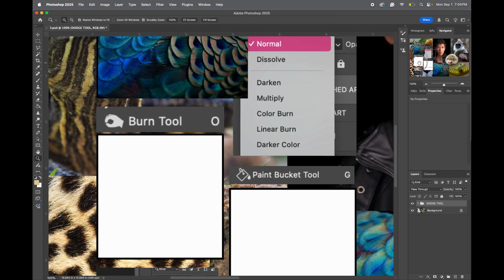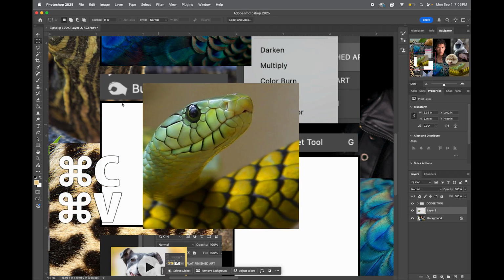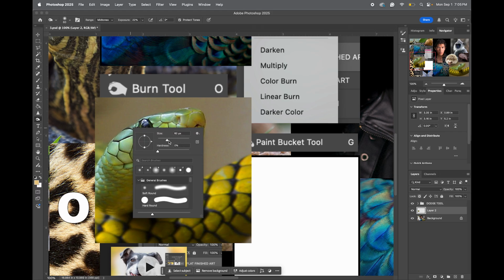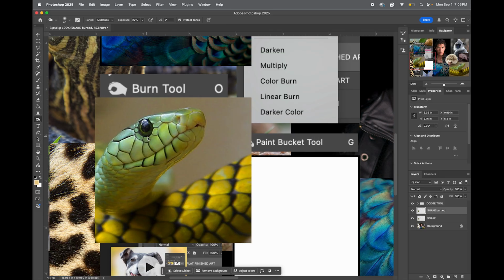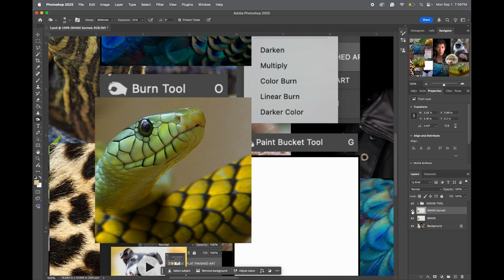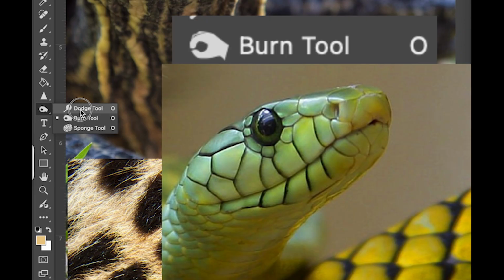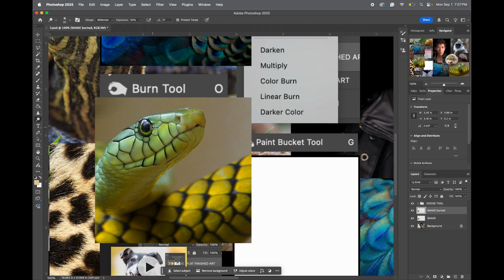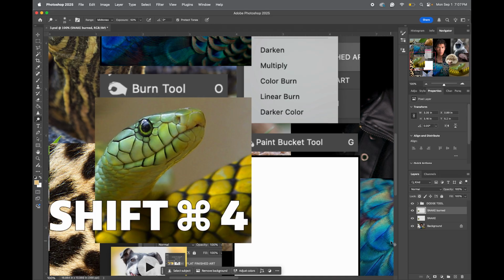Photoshop 2025 Tool Training – Module 12: Burn Tool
Module 12 focuses on the burn tool. This Photoshop training series was created to teach students how to use tools in Photoshop.

The prerequisites to this tutorial is modules 1 - 11, which can be found in the Adobe Photoshop tutorial playlist on this channel.